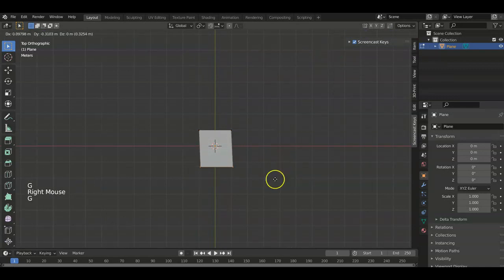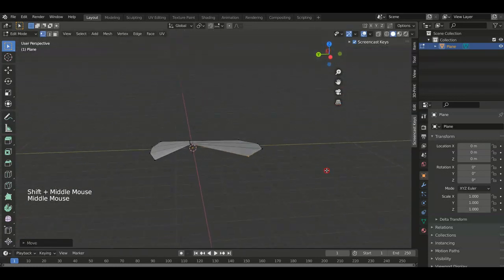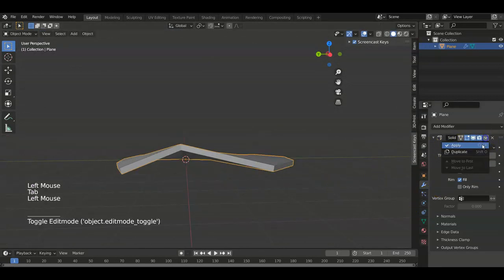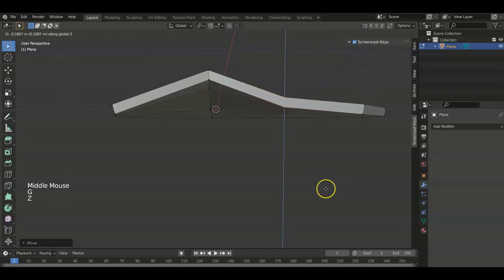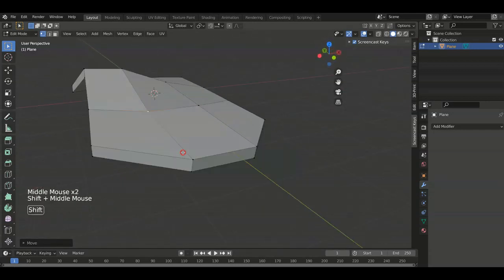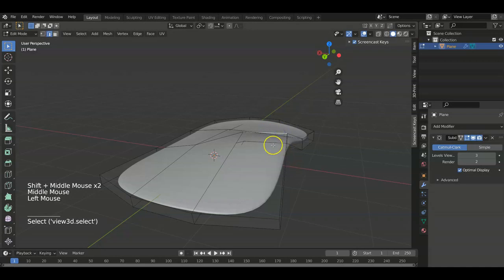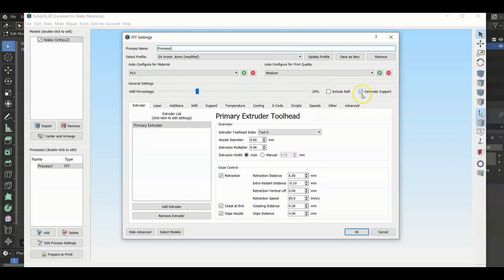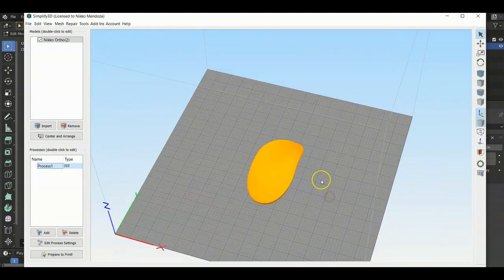3d Printed Shoe Inserts for Plantar Fasciitis- How to Design and 3d Print Your Own Shoe Inserts for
In this video, I 3d printed my own shoe inserts for my plantar fasciitis. I designed it in Blender and 3d printed it on my CR10S4. This is meant to be a beginner's tutorial to show how to design things in Blender and then bring them to life with a 3d printer.

Learn how to design and 3d print your own armor and props

What filament do I use?-- Zyltech Nikko Industries Hot Rod Red Silk PLA

What do I use to build my props and armor?

3d Printing Nozzles

File Set

Palm Sander

XTC 3D

3M Sand Paper

Krylon Fusion Metallic Silver

DAP Spackle

Wood Filler

CR10S4 3D Printer

Bondo Glaze and Spot Putty
1
Filler Primer

Rustoleum Gray Primer

Disposable Brushes

Safety Glasses

Fiberglass Resin

Rotary Tool

Vintage Gold Spray Paint

Cherry Red Gloss

Alex Flex